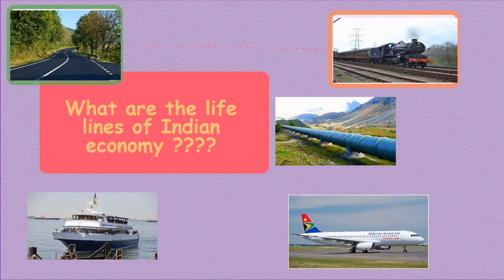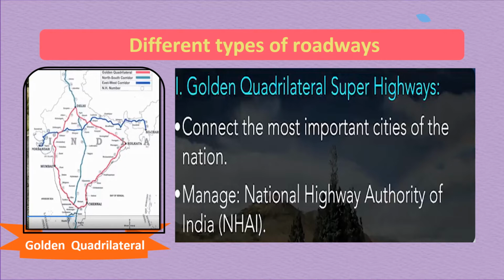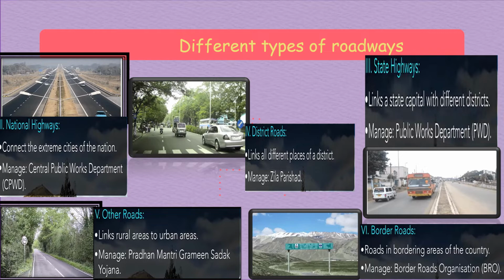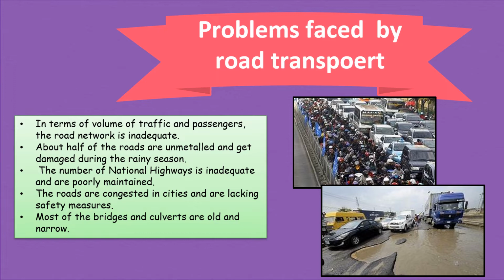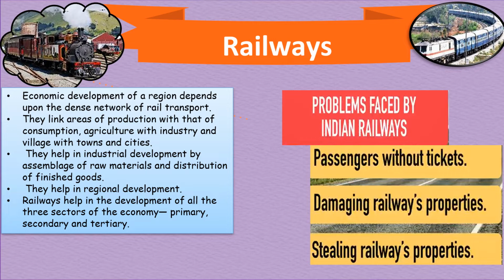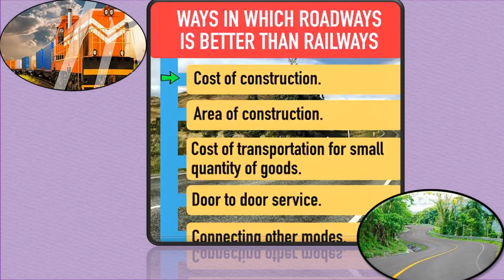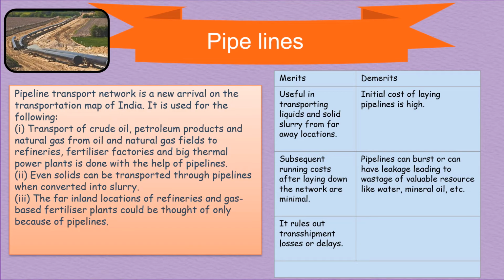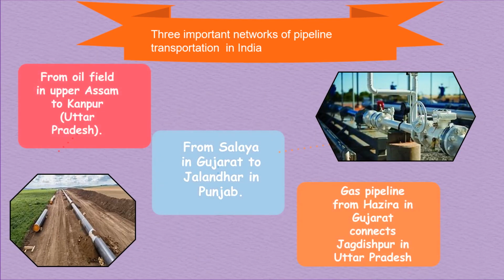life lines of indian economy video part 1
hello kids life lines of indian economy all important contents. pls watch , comment and likes